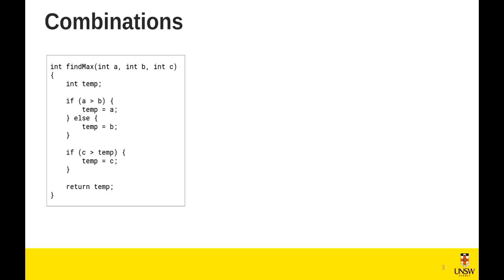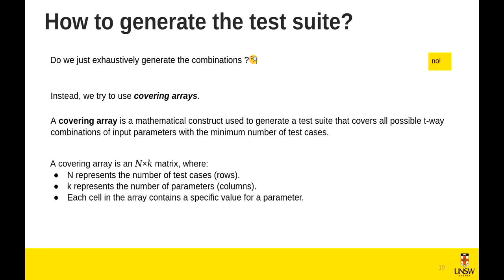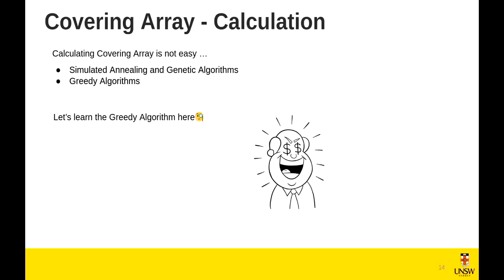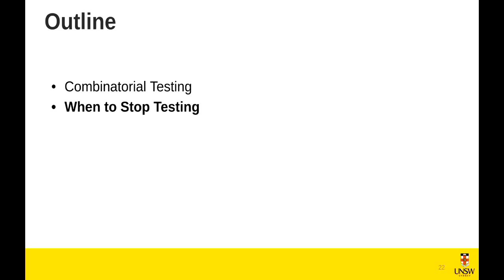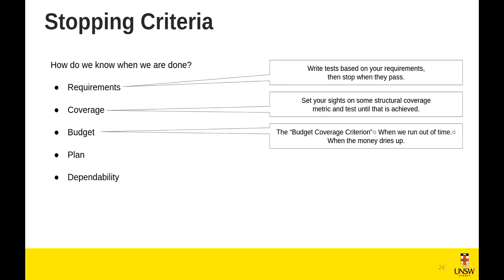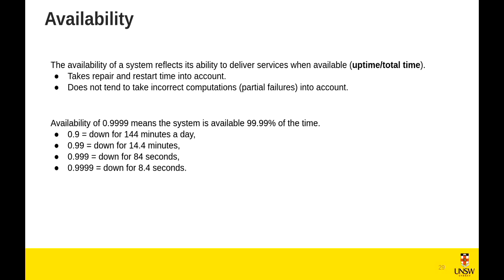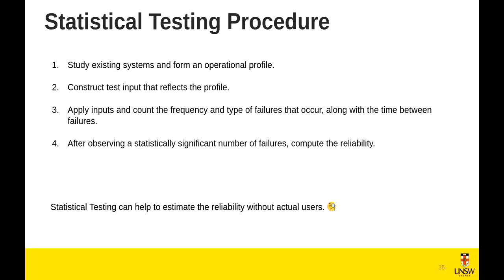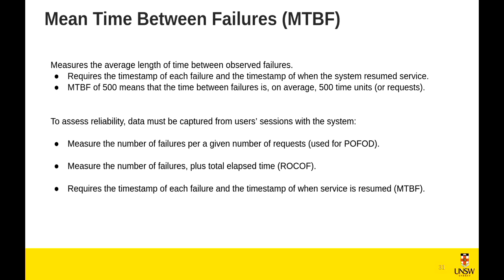COMP3142 24T3 Week 8 Lecture 2 (Combinatorial Testing & When to Stop Testing)